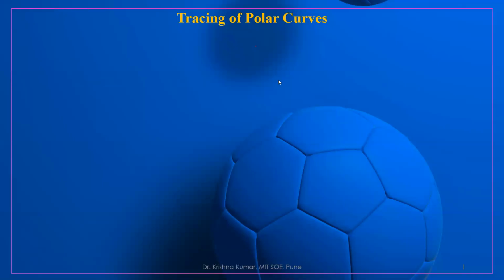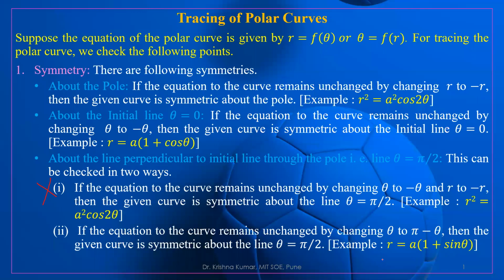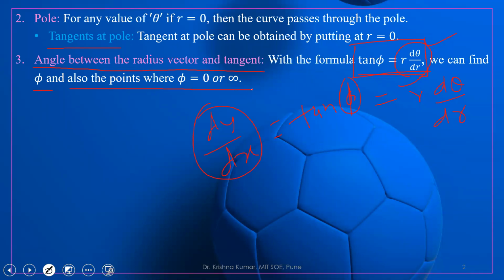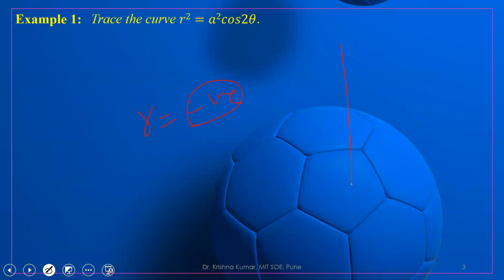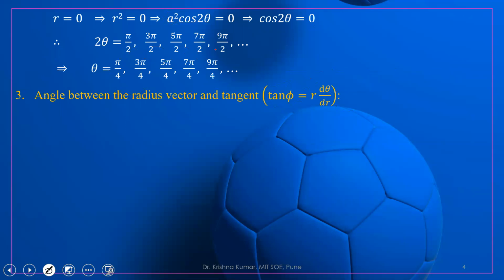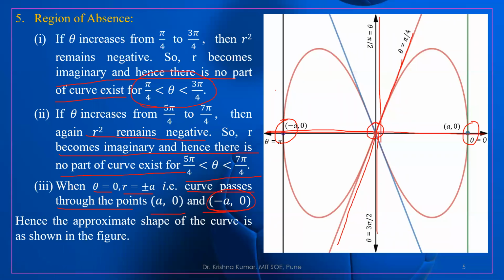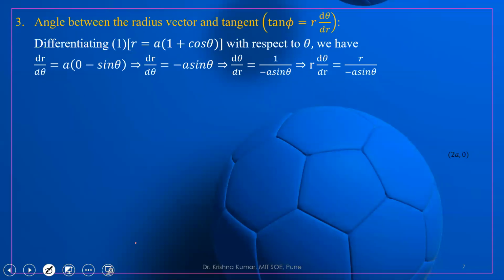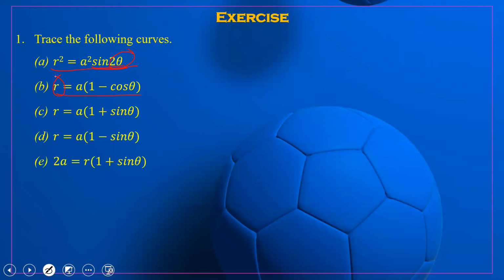Curve Tracing-06-Tracing of Polar Curves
Tracing of Polar Curves with illustrations.

Introduction and basic knowledge of curve tracing with suitable examples are discussed. Tracing of following curves are discussed:
1. Cartesian Curves - Explicit Curves
2. Cartesian Curves - Implicit Curves
3. Parametric Curves
4. Polar Curves - Simple Polar
5. Polar Curves - Rose curves
Most important examples of above curves are traced using the method of tracing of Curves.

Rectification of Cartesian, Parametric and Polar curves are also discussed with most frequently asked questions.

All the videos of curve tracing of all above curves and their rectifications are available in the following link: